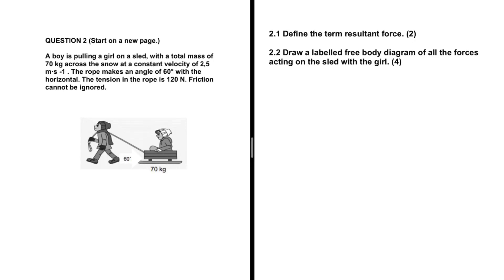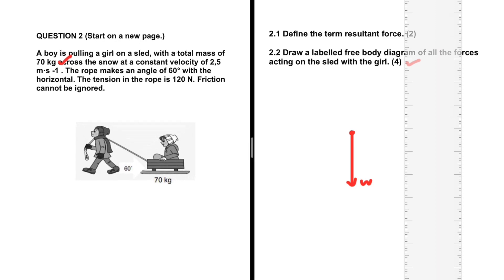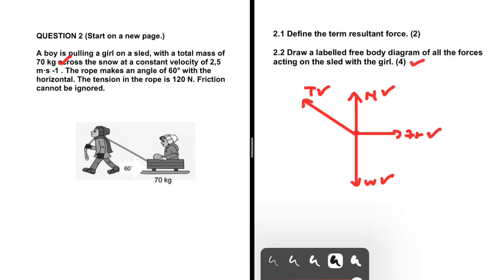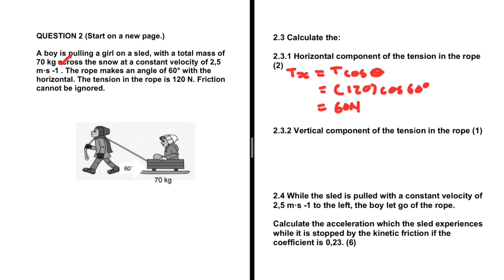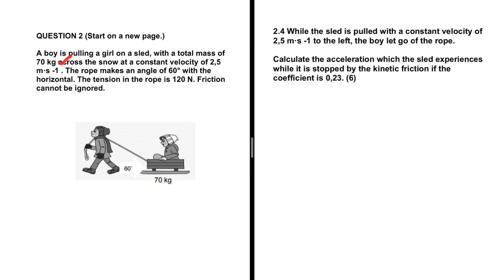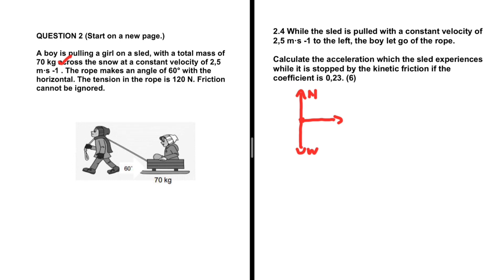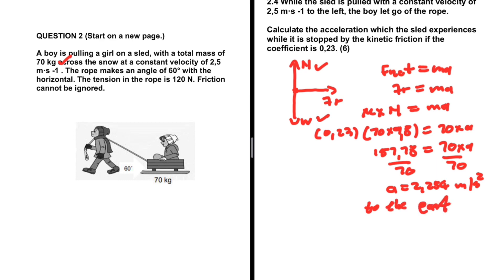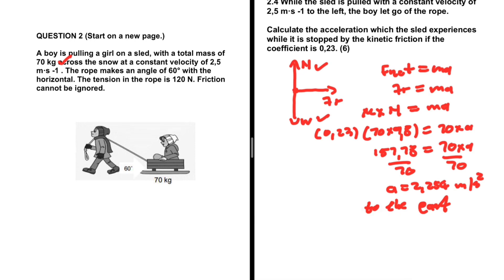Newton's Laws of Motion & Vectors in Two Dimensions Grade 11 Physics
Question  2 Grade 11 Physical Sciences November 2022